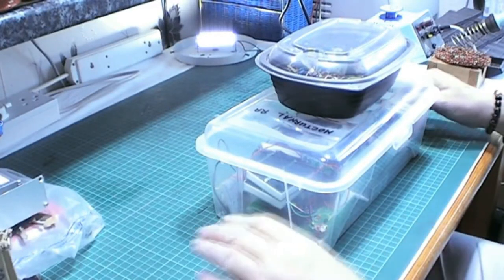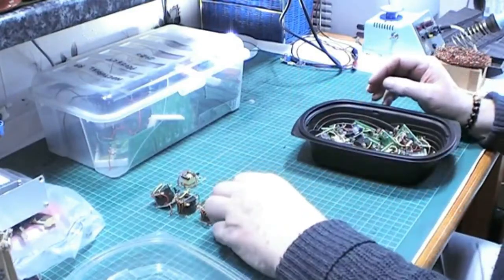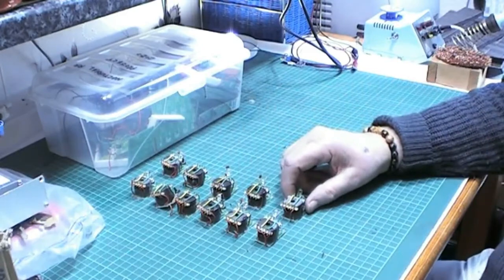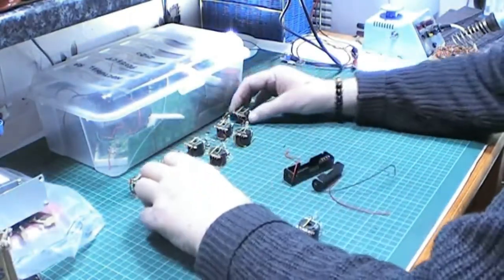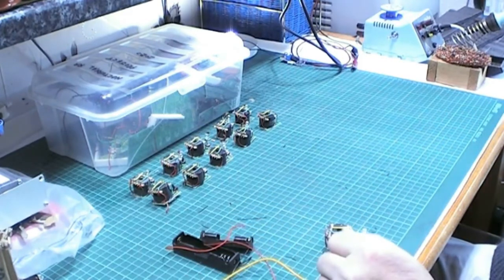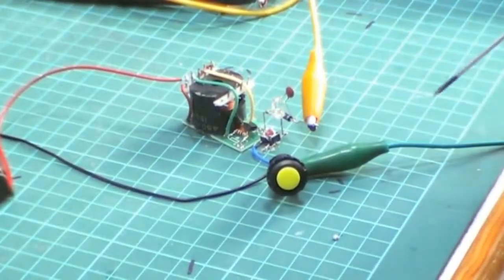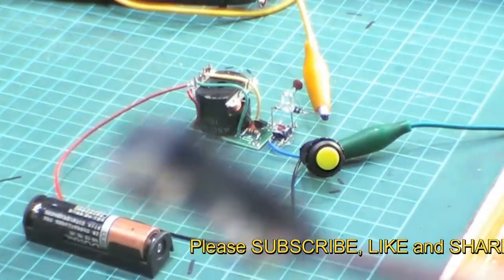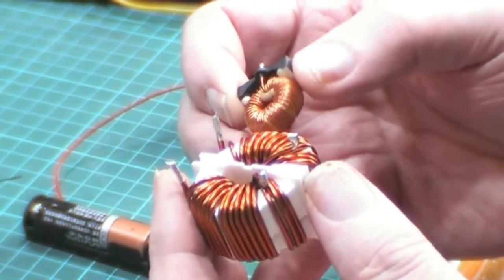Project Nocturnal Ra Part 1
This is the is one of many inputs for this project. Very basic but required for you to understand the final concept. I hope you enjoy.